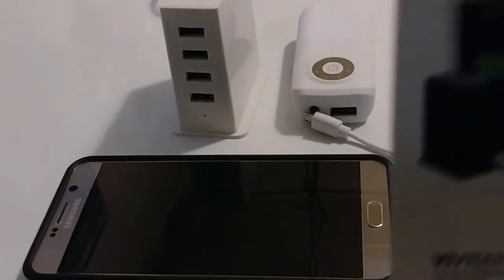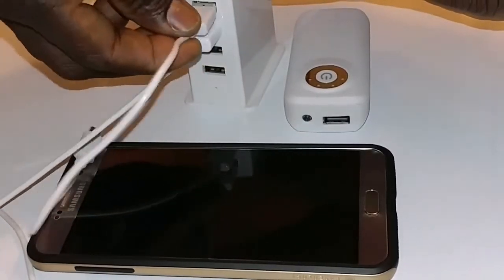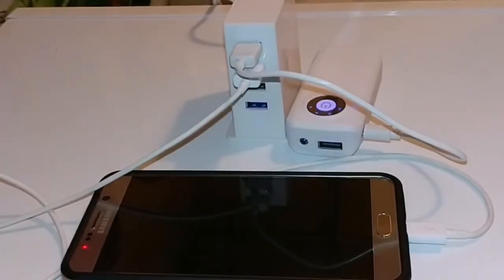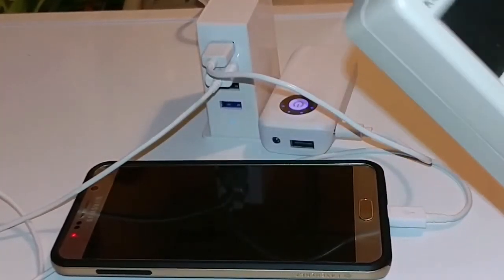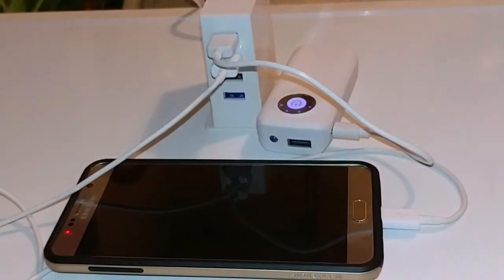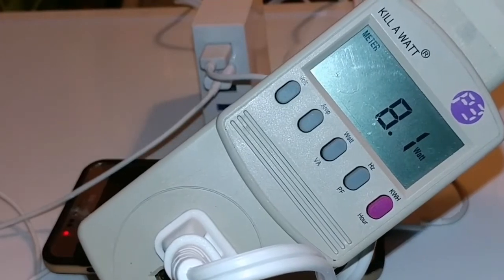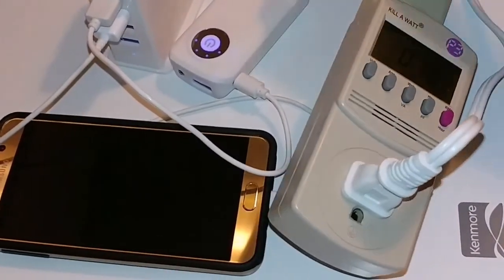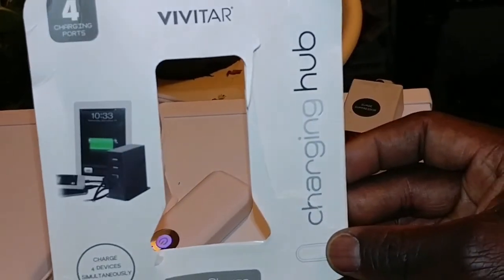HOW MUCH ELECTRICITY WE NEED TO CHARGE OUR ELECTRONIC DEVICES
Charging Mobile Phones, Smartphones and other devices on the go.
Compartable with Any USB Charge Cable
LED Battery Life Indicator.

How to change it when the battery is low using your Cellphone charger.